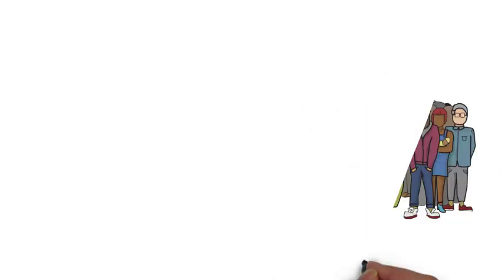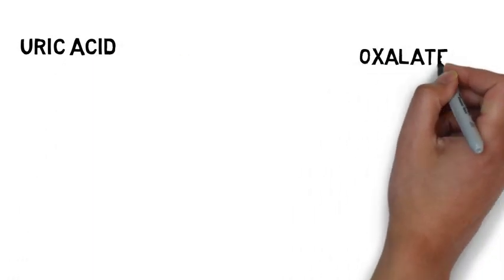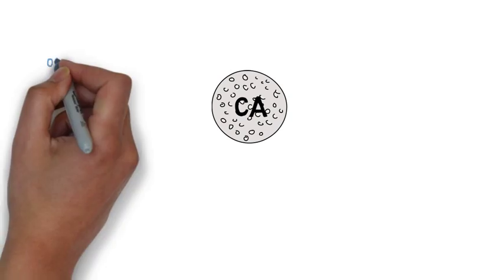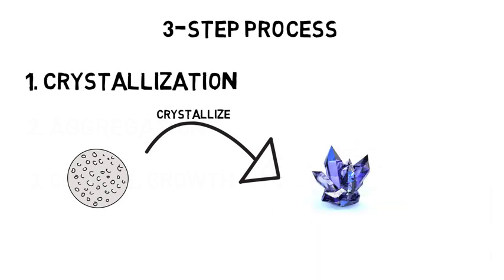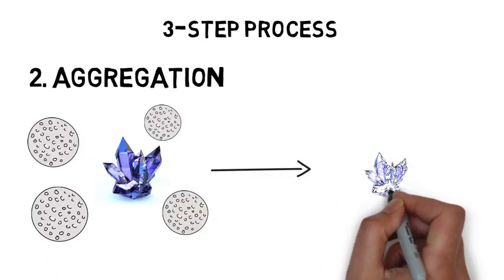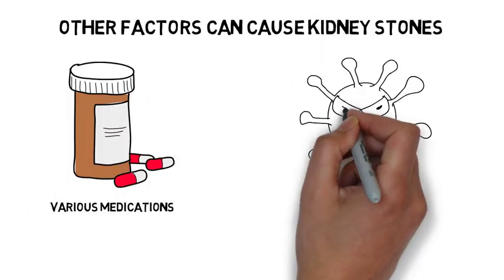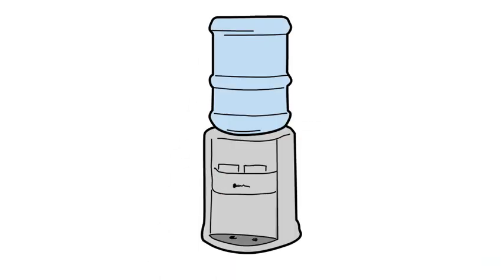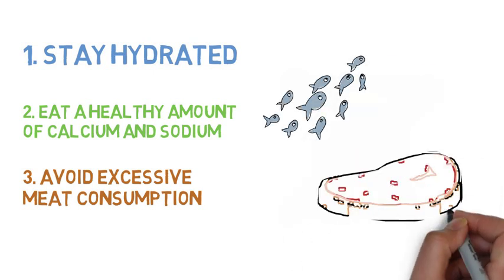How do kidney stones form?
Have you been told that you have kidney stones? Kidney stones are a common health issue, affecting one in ten Canadians and 8.8% of Americans (NCBI - NIH, 2012) at some point during their lifetimes. This video explains what kidney stones are made of, how they form, and how they can be prevented.

Please visit your doctor or other qualified health providers concerning any questions you may have, and do not disregard or delay professional medical advice or care due to anything you may have seen in this video.

This video was created by McMaster Demystifying Medicine 4DM3 students: Bianca Bantoto, Bilal Chaudhary, Jordana Leader, Megan Vierhout, and Claudia Yousif.